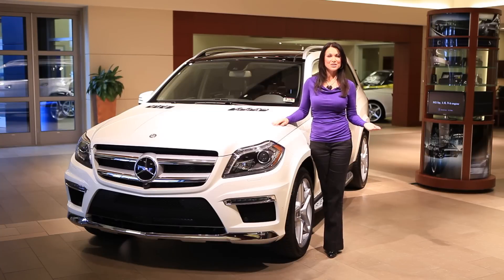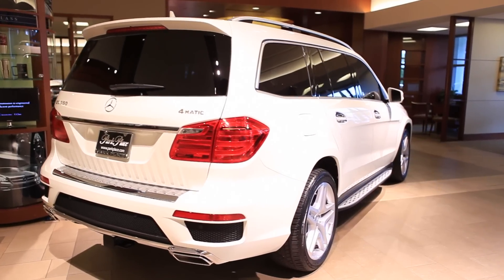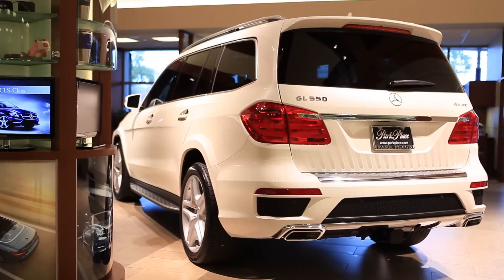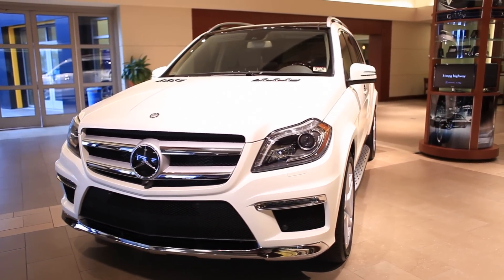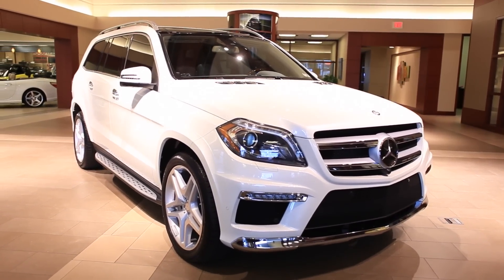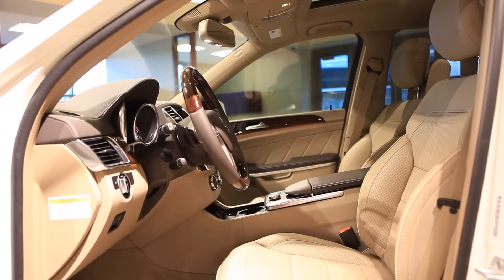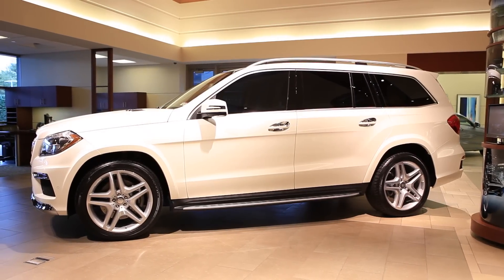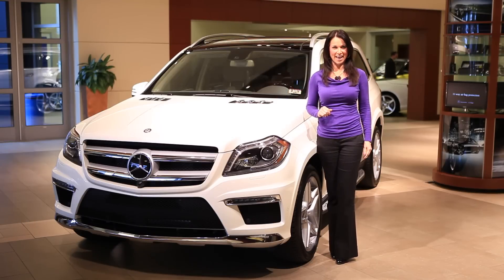2013 Mercedes-Benz GL-Class Review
The 2013 Mercedes-Benz GL-Class SUV upholds the Mercedes-Benz traditions yet it's every bit a workhorse as it is spacious and serene on the inside. The power behind the 2013 Mercedes-Benz GL450 4MATIC® is from the 4.6-liter bi-turbo V8 engine that generates 362 hp between 5,000 -- 6,000 rpm. For greater power, look to the 2013 GL550 4MATIC® SUV that produces 429 hp at 5,250 RPM and wears robust 21-inch wheels.

As recipients of multiple Mercedes-Benz "Best of the Best" awards, our Park Place Motorcars Dallas, Park Place Motorcars Grapevine and Park Place Motorcars Fort Worth dealerships truly stand in an elite class.

This prestigious award honors the top 20 percent of 345 Mercedes-Benz dealers nationwide for outstanding sales, service and customer satisfaction. We're proud to be in such select company, and to continue to provide our clients with award-winning excellence every day.